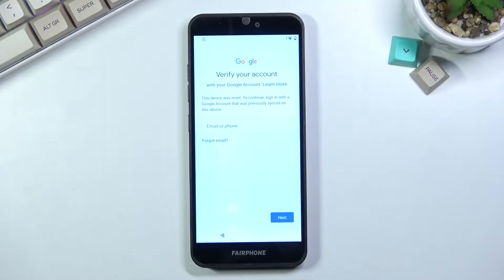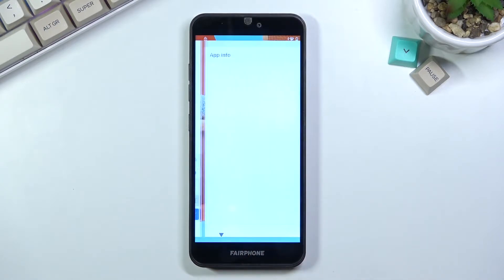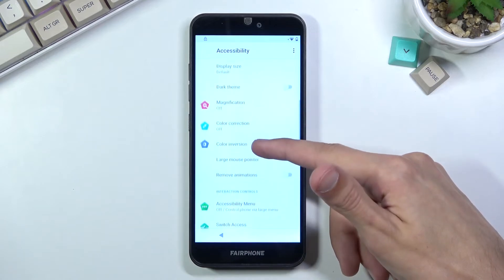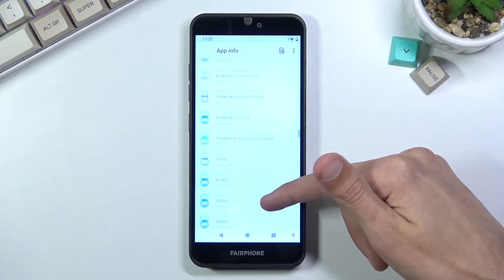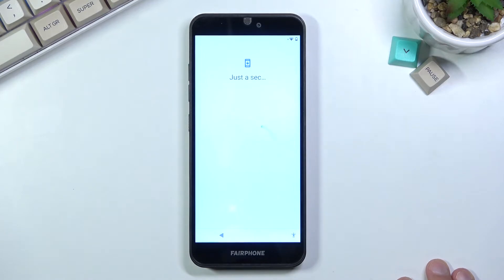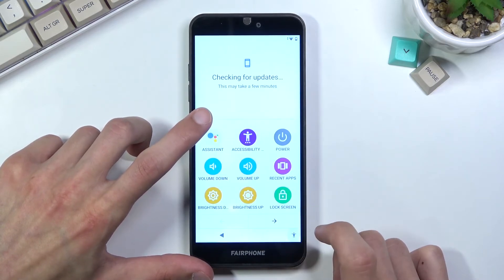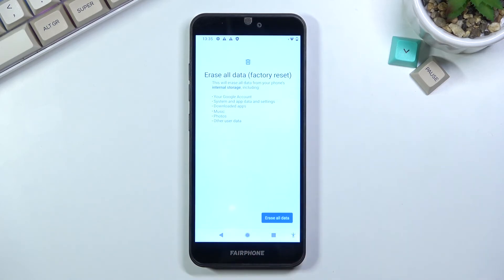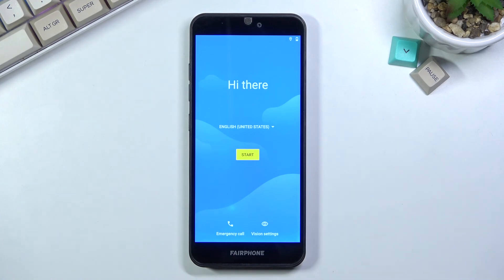How to Bypass Google Account on FAIRPHONE 3 - Unlock FRP / Skip Google Verification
The Unlock FRP Tutorial for Fairphone 3:
Steps To Bypass FAIRPHONE 3 FRP. If your FAIRPHONE 3 is locked by Google verification you should find a way to unlock Fariphone 3 without Google account. Let's remove factory reset protection from Fairphone 3. This unlock FRP method works with every Fairphone 3 with Android 10 and Android 11 with September 2021 security patch level.

How to bypass Google Account protection in FAIRPHONE 3 with Android 10 / 11 and security patch 09.2021? How to unlock FRP on Fairphone 3? How to remove factory reset protection on Fairphone 3? How to bypass Google verification on Fairphone 3? How to remove Google lock